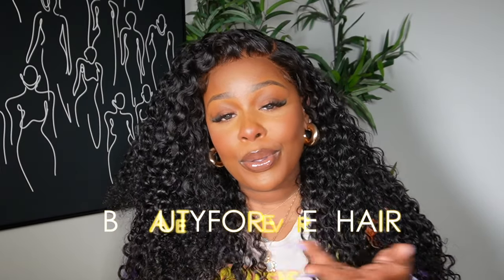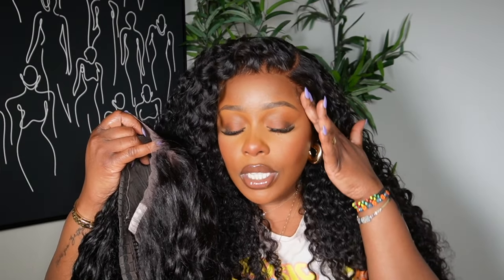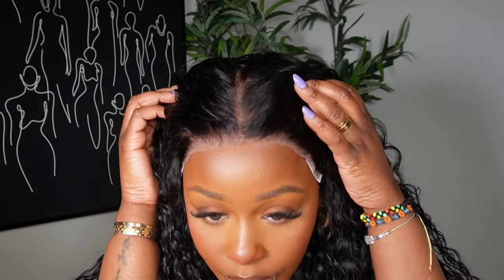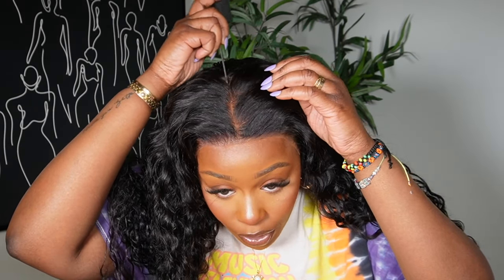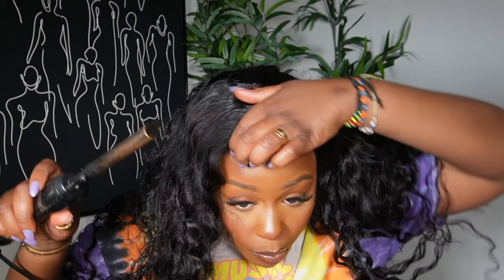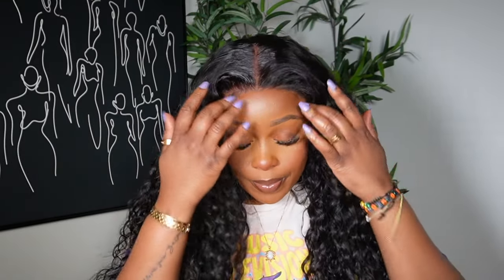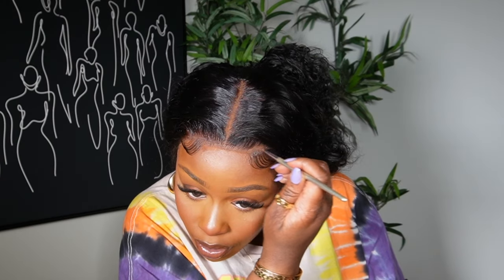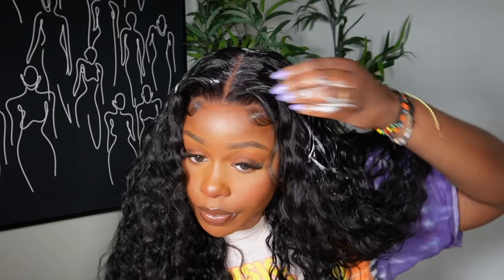HOW I APPLY AND SLAY MY GLUELESS WIGS! NEW PRE-EVERYTHING VACATION READY 13X4! BEAUTYFOREVERHAIR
☛Hair info: 13x4 frontal Pre everything Water Wave, 24inch 150% density

3 Days Arrive After Shipping & Accept 30 Day No Reason Return & Exchange

➡️ AMAZON STOREFRONT